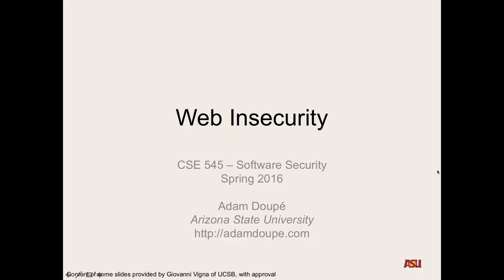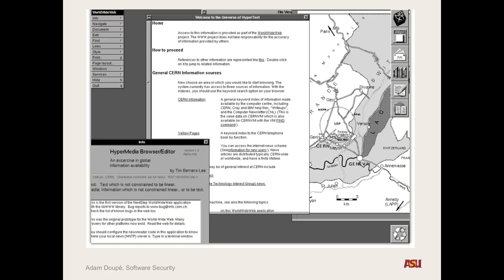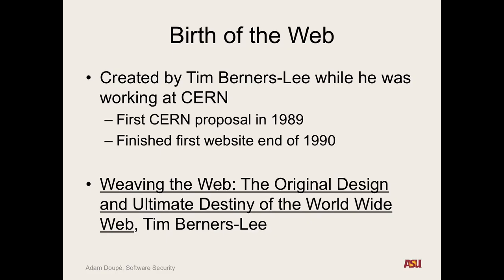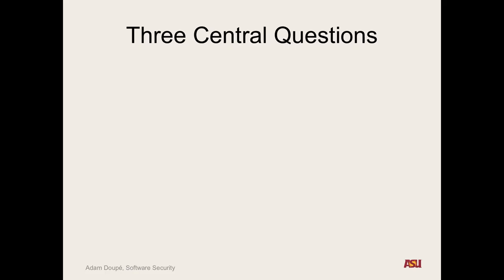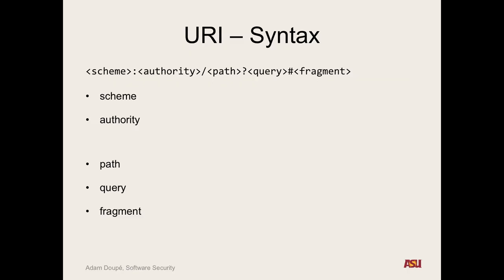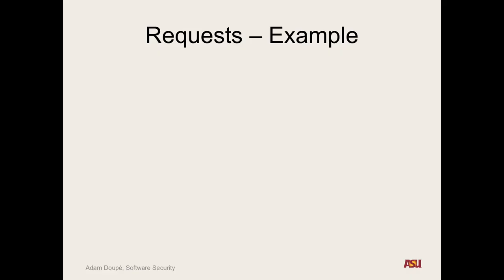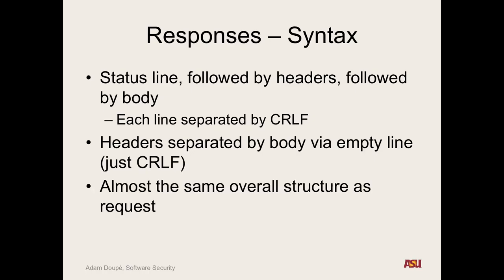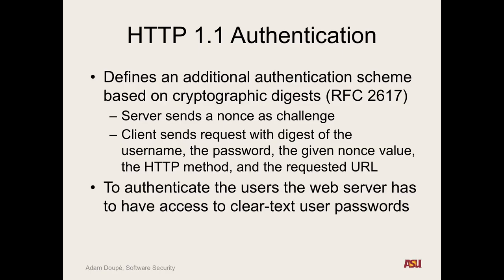CSE 545 S16: "Web Insecurity pt. 1"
Recorded lecture for CSE 545 S16 on 4/6/16. We discussed the history of the web, the Universal Resource Identifier (URI/URL), and Hypertext Transport Protocol (HTTP) .